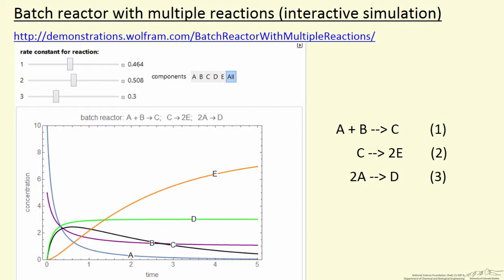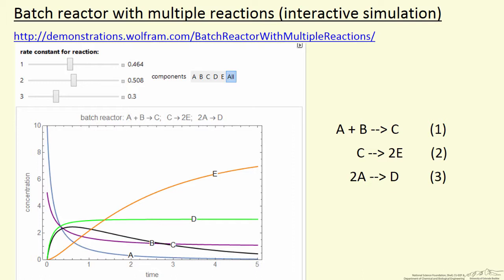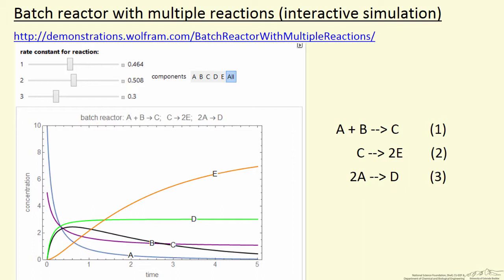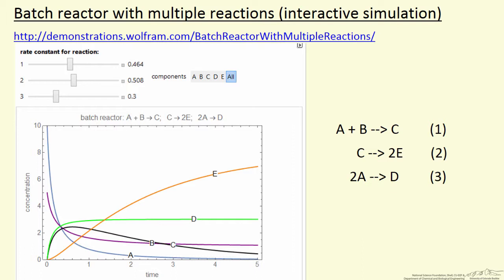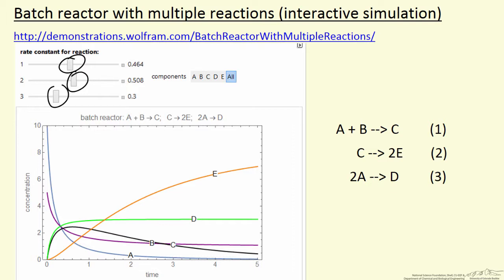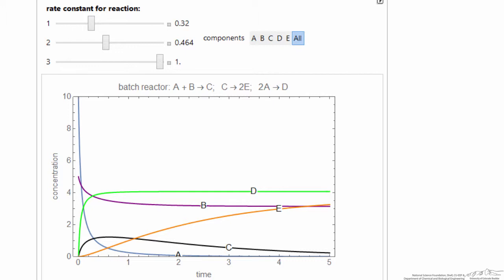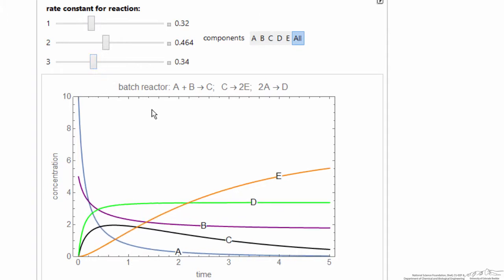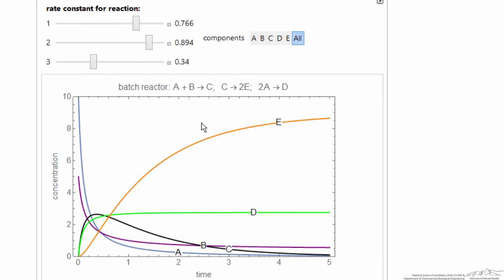Batch Reactor with Multiple Reactions (Interactive Simulation)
Organized by textbook Describes how to use an interactive simulation that solves the differential equations for an isothermal batch reactor in which three reactions take place. Made by faculty at the University of Colorado Boulder, Department of Chemical & Biological Engineering.